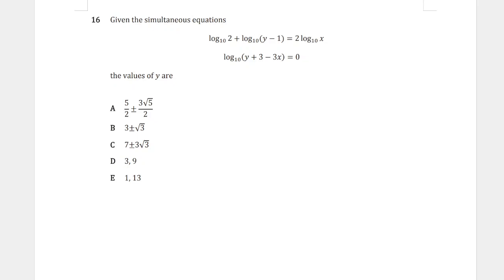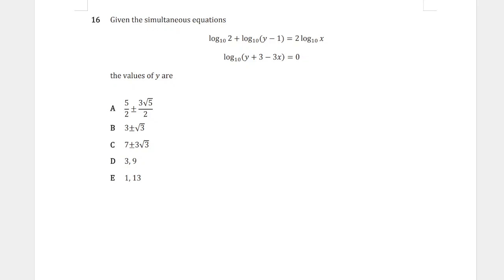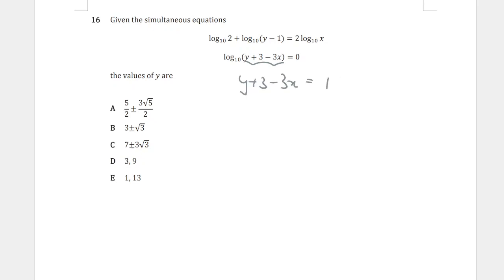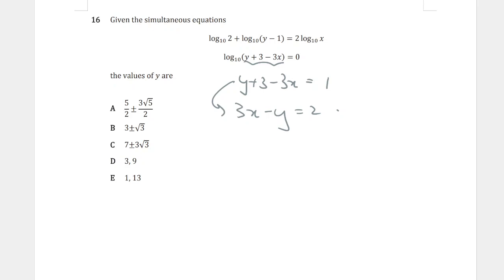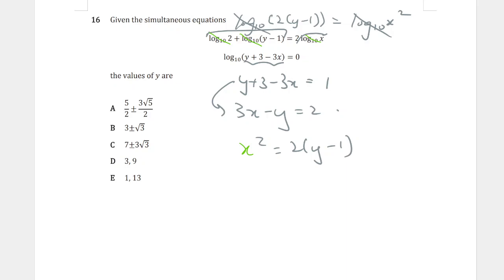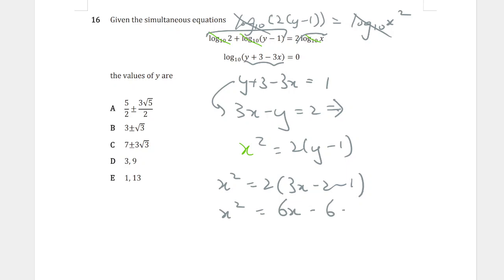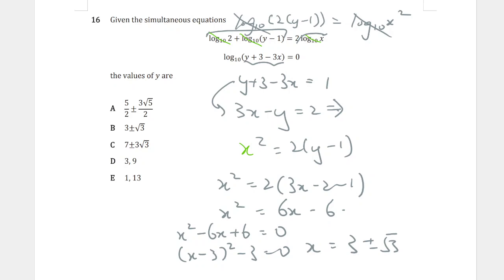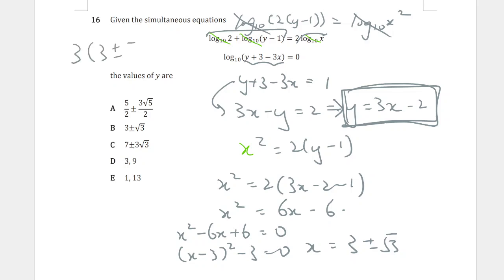STEPBeast - TMUA 2016P1/Q16 (Logarithms)